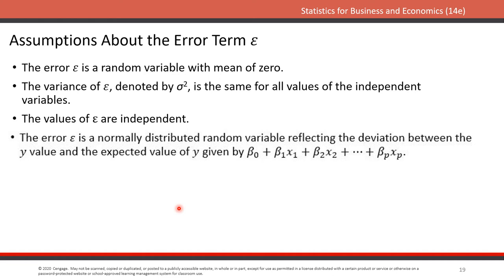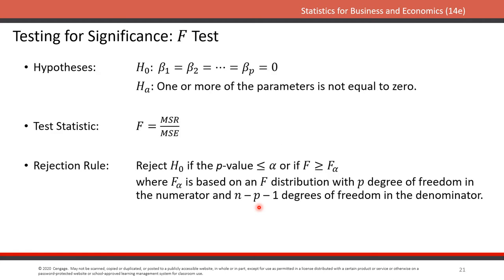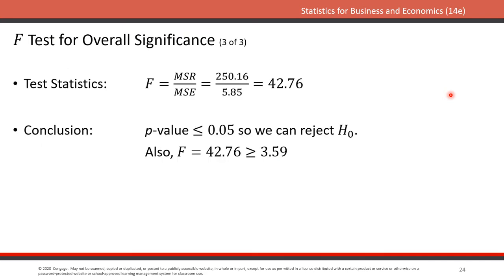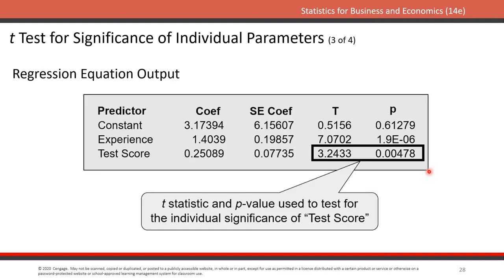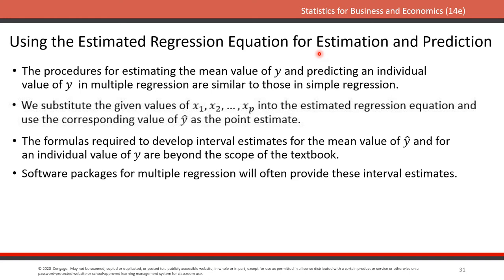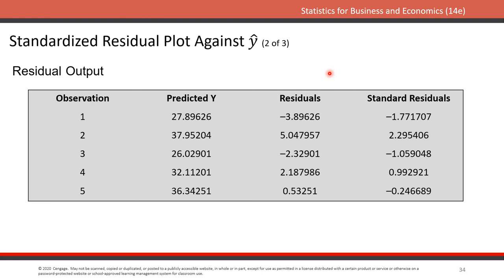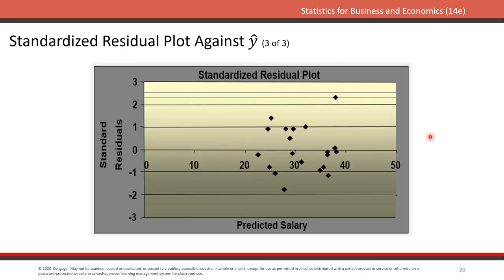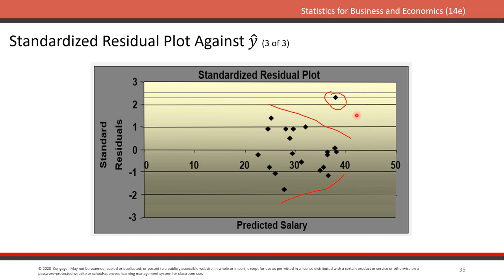DA 292 5.2 - Significance Tests and Assumptions